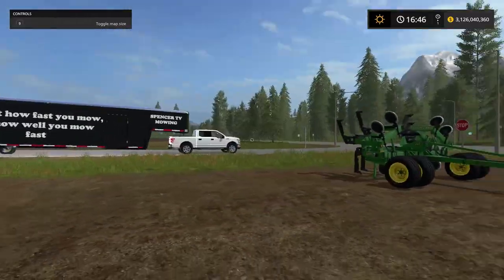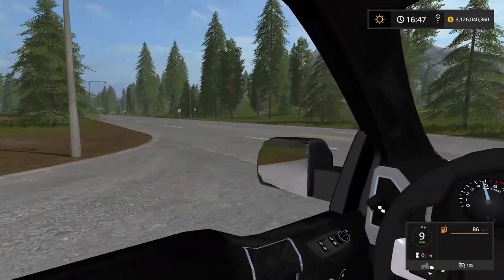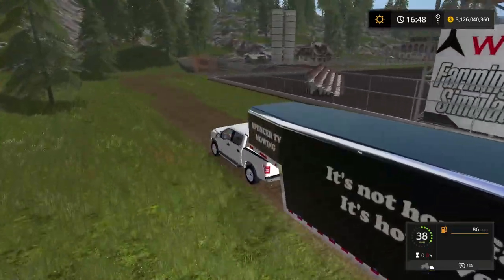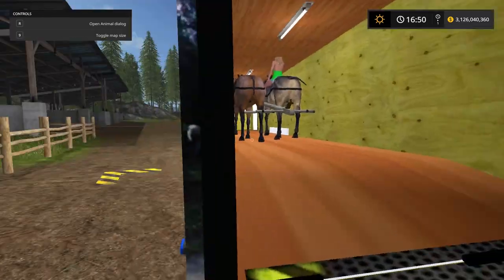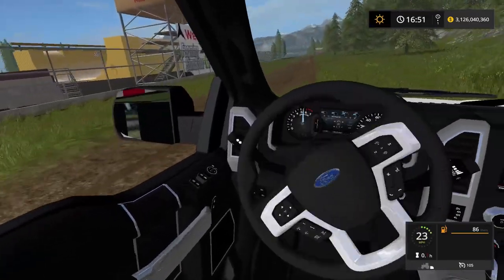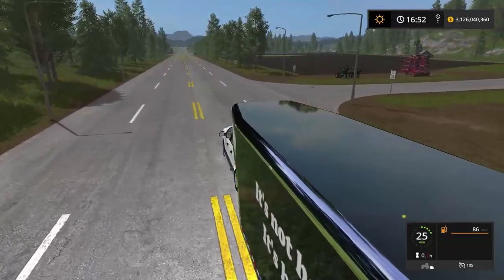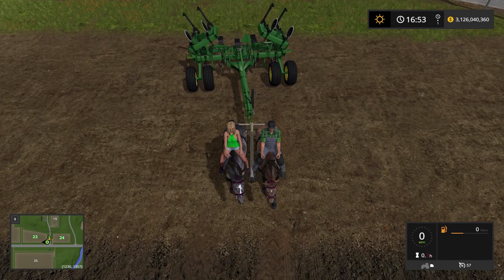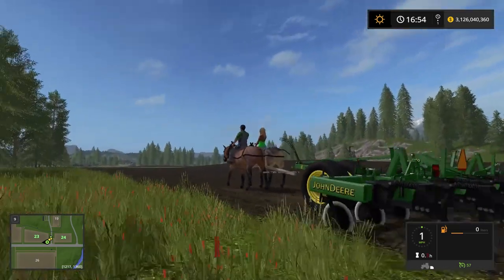OXEN PULLING A 2100 JOHN DEERE RIPPER | FARMING SIMULATOR 2017